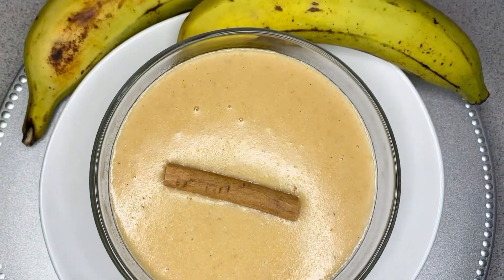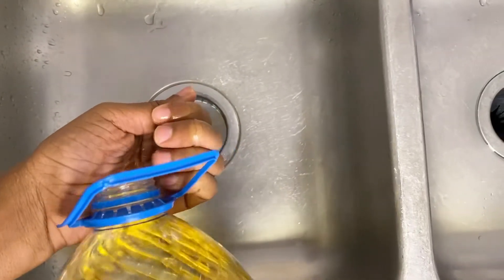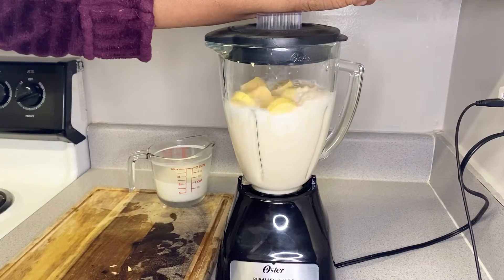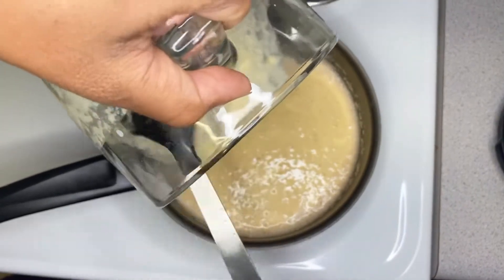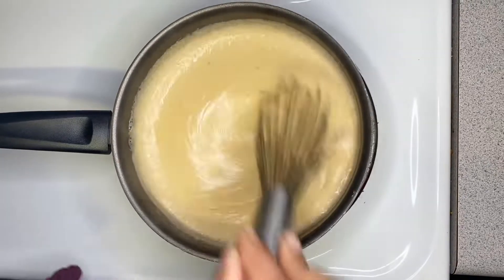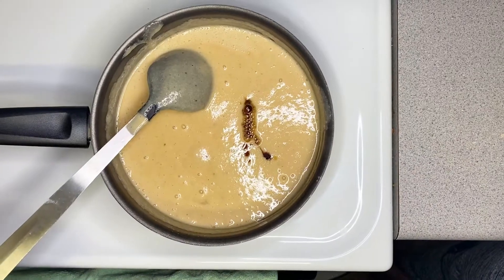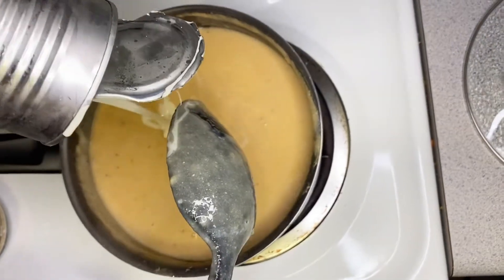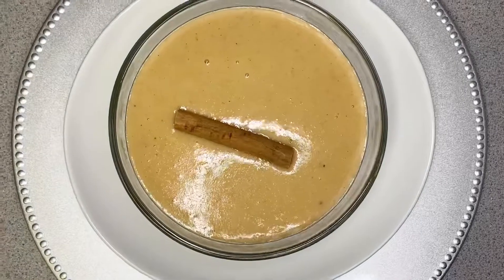How to make PLANTAIN PORRIDGE | JAMAICAN BREAKFAST DISH | FEFE’S WURL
Jamaican Plantain Porridge | Green Plantain Porridge | Breakfast idea | Jamaican Breakfast Idea